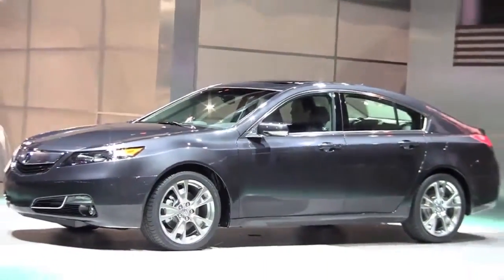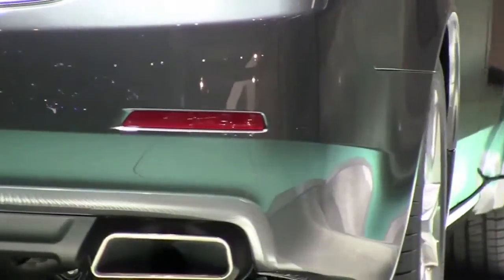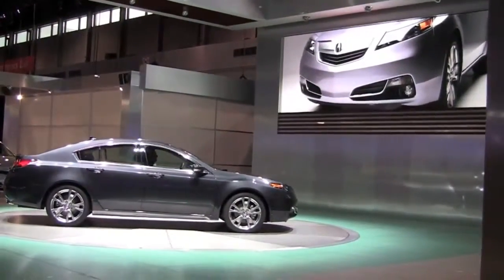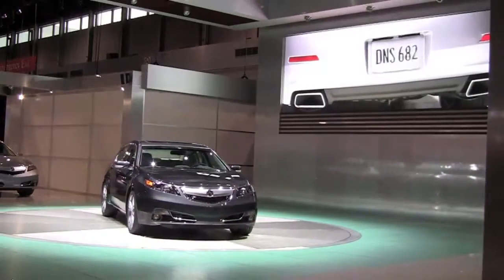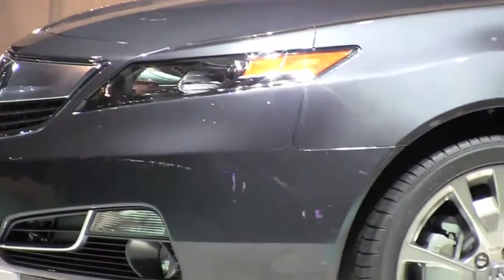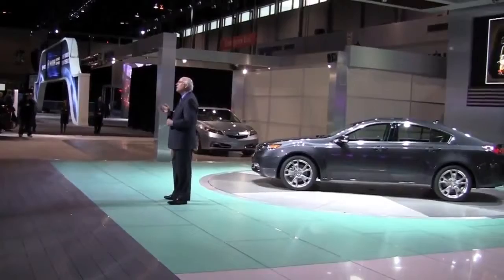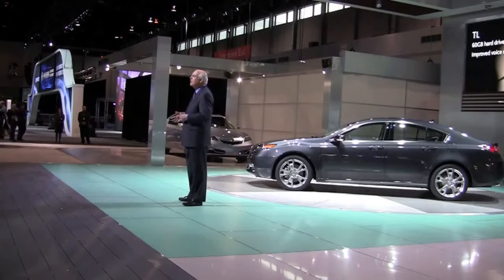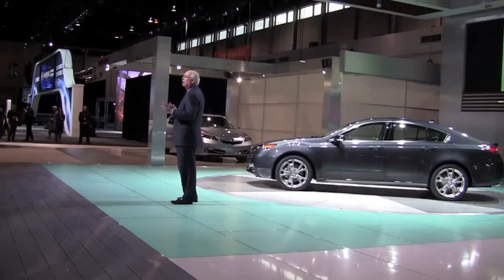2012 Acura TL debuts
( http ) Acura listened to critics and re-chiseled the hard edges of the new 2012 TL. Now it looks more like your Dad's Acura. But also look for better fuel economy and a revised interior. Acura engineers managed to reduce internal friction and increased the mileage to 20 mpg city and 29 mpg highway. That's an increase of three miles per gallon on the highway over the 2010 car.